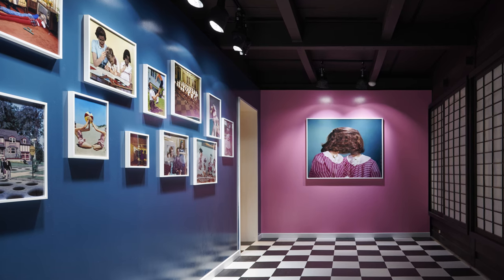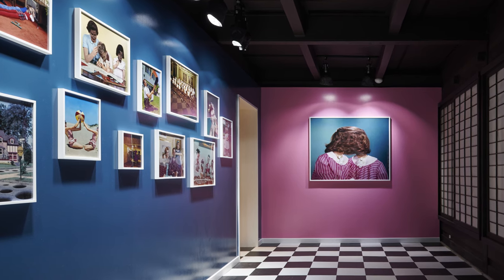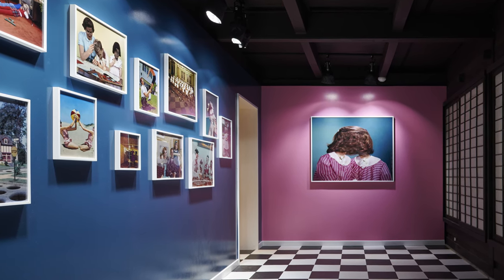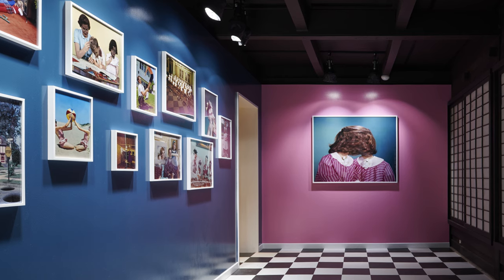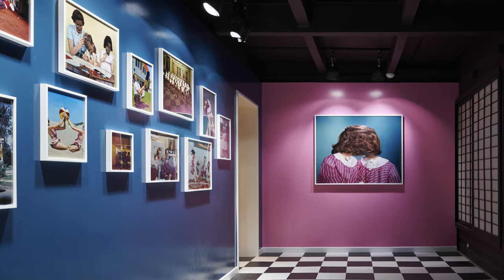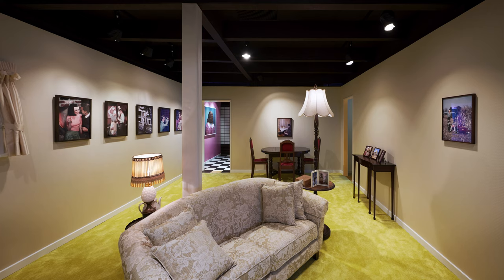ヴェロニカ・ゲンシツカ｜Weronika Gęsicka "What a Wonderful World"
KYOTOGRAPHIE 京都国際写真祭 2019
No.4 What a Wonderful World supported by agnès b.
with the patronage of Adam Mickiewicz Institute

ポーランドの新進作家ヴェロニカ・ゲンシツカは、1950-60年代のアメリカのストックフォトを用いたモンタージュ作品シリーズ「Traces」で近年注目を集めている。ゲンシツカはほんの少しのダークユーモアとともに写真を再構築することで記憶を塗り替え操作し、写真の中では幸せそうに見える人々に潜在する言葉にならない葛藤や欲望など、秘められた内なるものを可視化させる。新たな気配が宿った作品には形を変えた“真実”が写し出され、ヴィンテージ家具の中に作品が並ぶ展示空間は、現実世界とパラレルに存在する別次元に迷い込んだかのような感覚へと鑑賞者を誘うだろう。

ヴェロニカ・ゲンシツカ
1984年生まれ、ヴウォツワヴェク出身。ワルシャワ芸術大学のグラフィックを専攻し、同時にワルシャワの写真アカデミーを卒業。ポーランドの文化遺産大臣からの奨学金も受けている。ヴェロニカは記憶とそのメカニズムについてのプロジェクトに取り組んでいる。彼女は科学や誤って科学であると考えられている理論、記憶術やそれらに纏わる様々な障害などに関心を持っている。彼女の主な活動は写真であるが、職人や他の作家と共同で物体や工芸品の制作もしている。彼女の作品において重要な点は、様々なアーカイブ資料を用いて制作を行なっているということである。これらはどれもストック写真か、インターネットや警察の記録、古いプレスなどから見つけられた写真である。主な個展に「I remember my birth」（ワルシャワ現代美術センター 2018年）、グループ展に「Foam Talent」（アムステルダム フォーム写真美術館他巡回 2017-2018年）などがある。

Up-and-coming Polish artist Weronika Gęsicka has attracted attention in recent years with her Traces series of photomontages using American stock photos from the 1950s and 60s. Reconstructing photos with a touch of dark humour, she paints over the memory, making visible the unspoken conﬂicts and desires that lie hidden inside the happy-looking people in the pictures. In works that house a new presence, a transformed “truth” is revealed, and the vintage furniture-ﬁlled exhibition space gives viewers the sensation of having lost their way in a parallel other-dimension world.

Weronika Gęsicka
Weronika Gęsicka, born in 1984 in Włocławek (Poland). Graduated from the graphics department of the Academy of Fine Arts in Warsaw and the Academy of Photography in the same city. She received a scholarship from the polish Minister of Culture and National Heritage. Weronika is doing projects about memory and its mechanisms. She is interested in the scientific and pseudoscientific theories, mnemonics and various disorders concerning it. Her main field of activity is photography, but she also create objects and artifacts, often in collaboration with craftsmen and sometimes with other artists.An important part of her art is working with archive materials of various sources. These are both image banks or images found on the Internet and police archives or old press photography. She has done several exhibitions including a solo show I remember my birth (The Museum of Modern Art in Warsaw, 2018), and a group show Foam Talent (Foam Photography Museum, Amsterdam, 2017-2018).